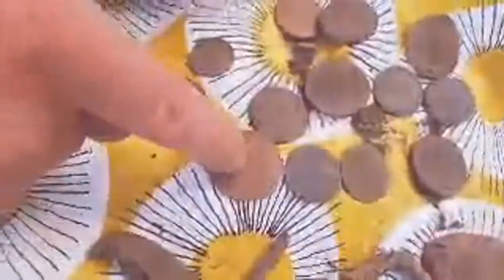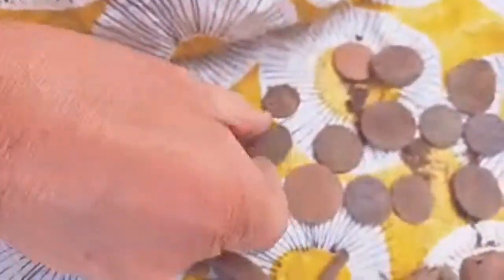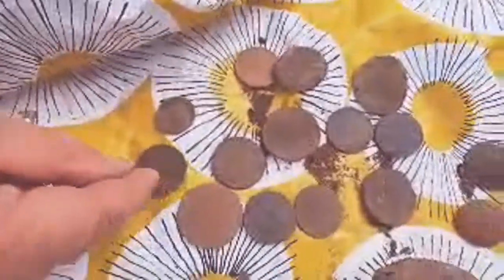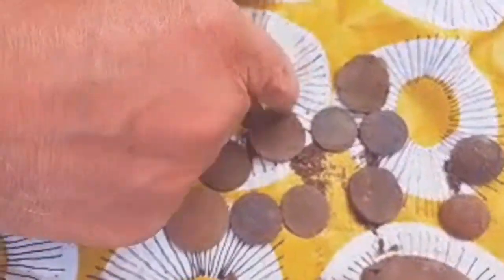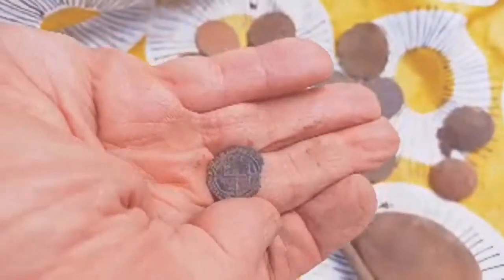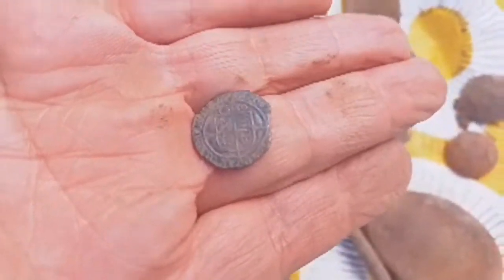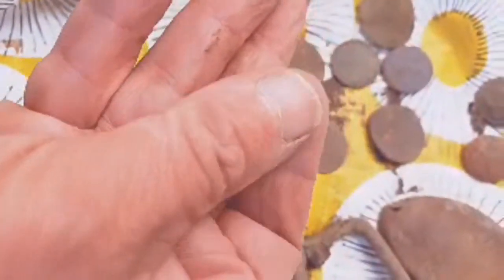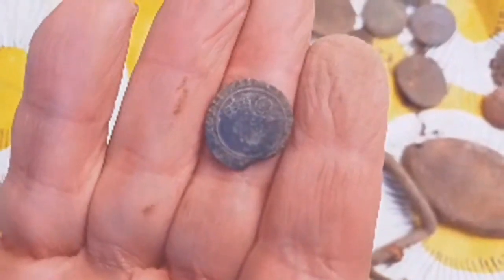Large Medival Hammered Silver but Who is the Monarch & What Year?